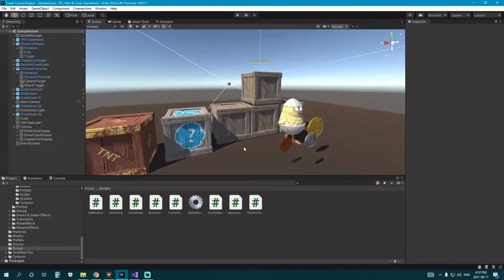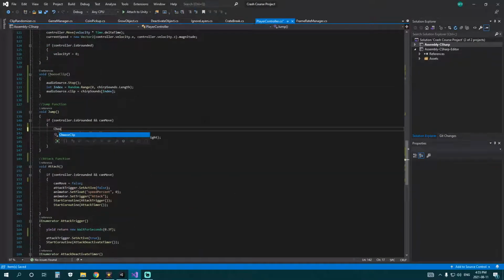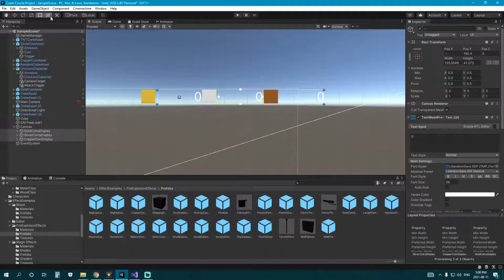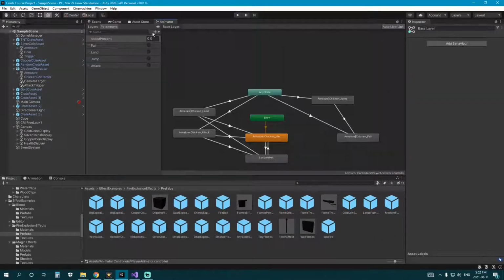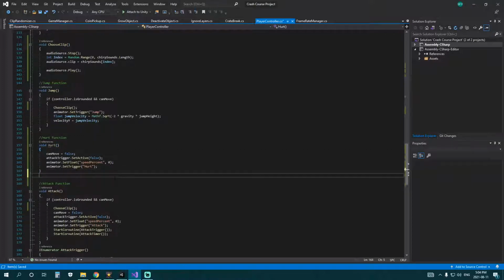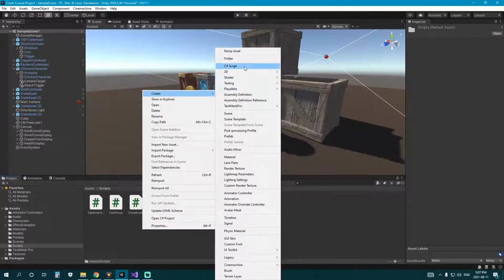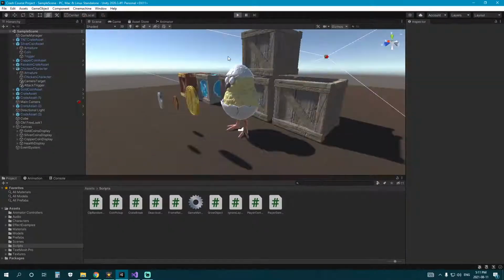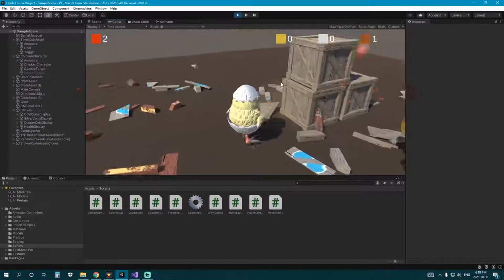Blender and Unity Crash Course - Episode 42 - Unity Special Effects (Part 3)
Adding some sounds to our Character and expanding on our damage mechanic. This course could potentially help any level of user, or someone coming to Blender or Unity from another program like Maya, or Unreal Engine. My goal and my hope is to simplify things as much as possible and not go too in depth. The goal is to get people started, and using these programs. Please Enjoy! :)